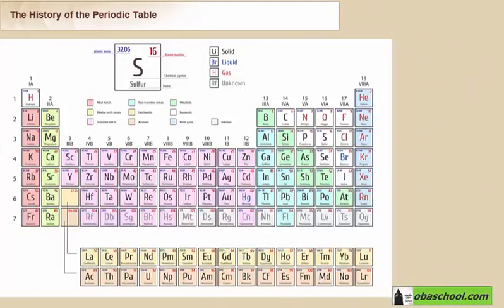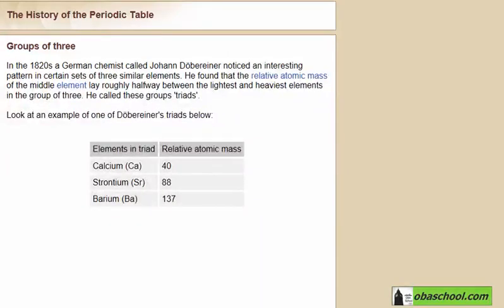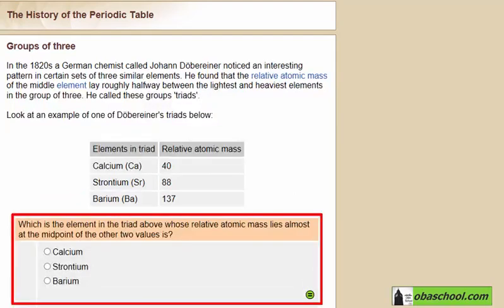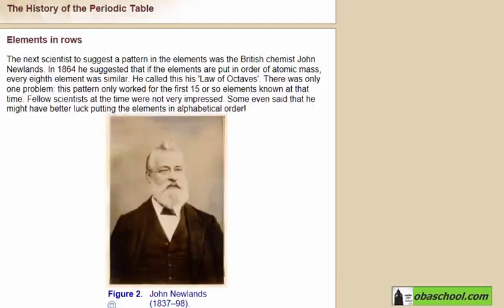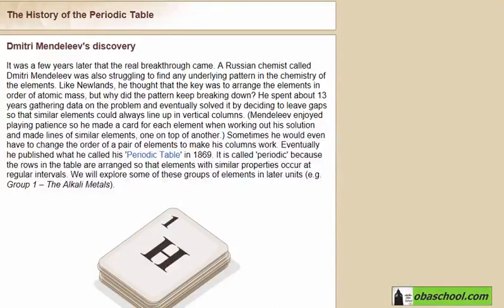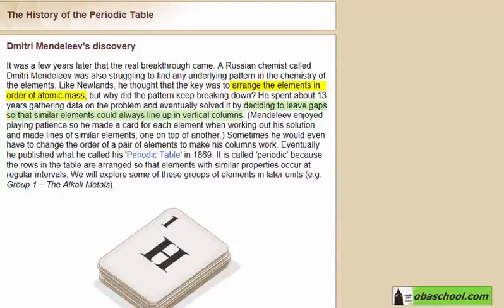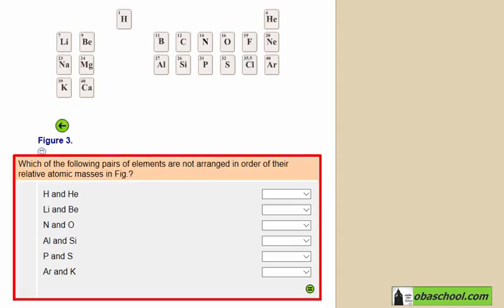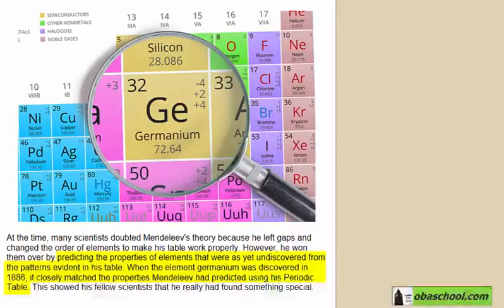GCSE Chemistry Revision - The Periodic Table -Development of the Periodic Table - History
presentation   the periodic table   the history of the periodic table 480

GCSE Chemistry Revision, The Periodic Table, Development of the Periodic Table, History of Periodic Table